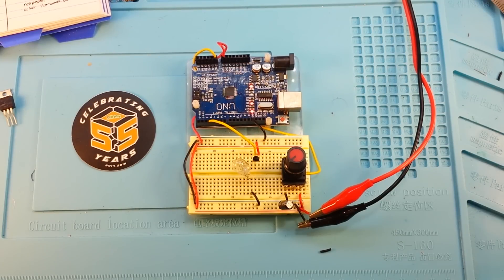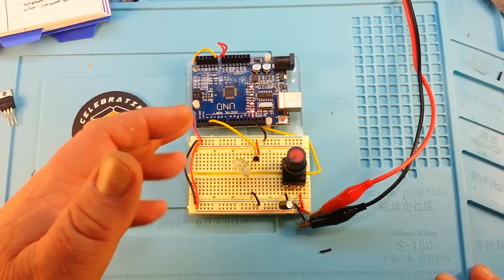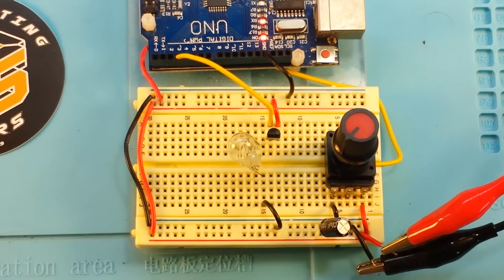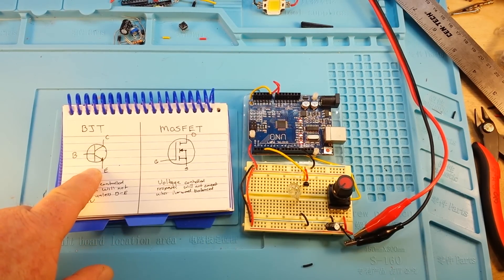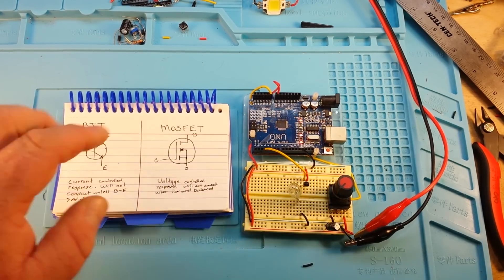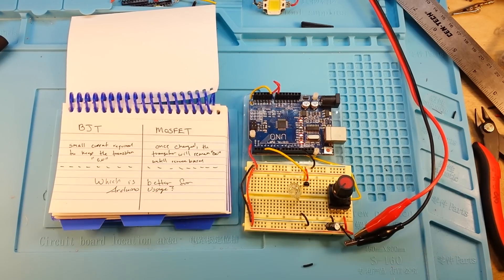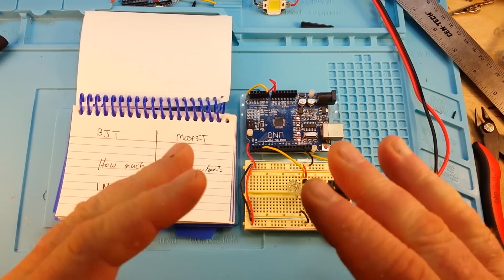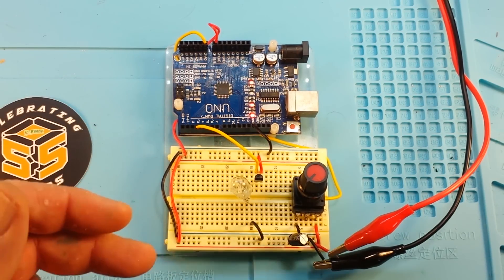MOSFET or BJT? Which is better to use with Arduino